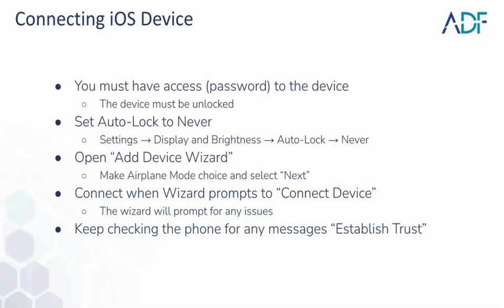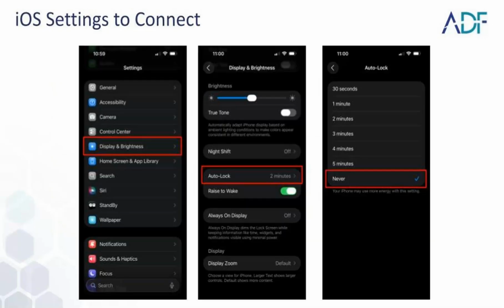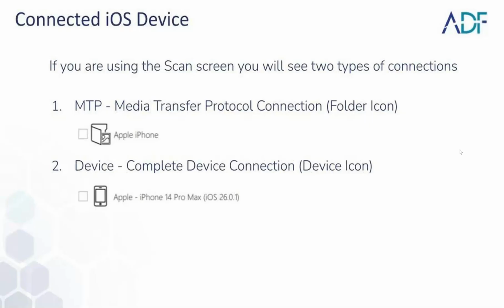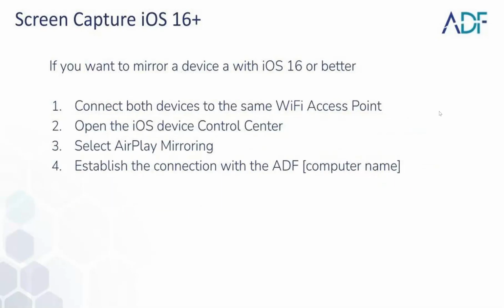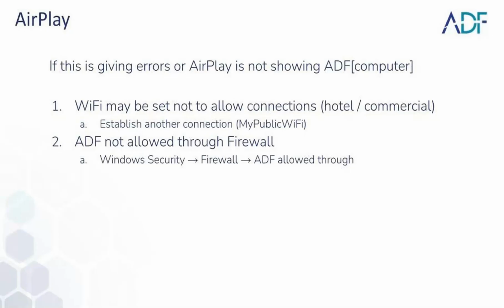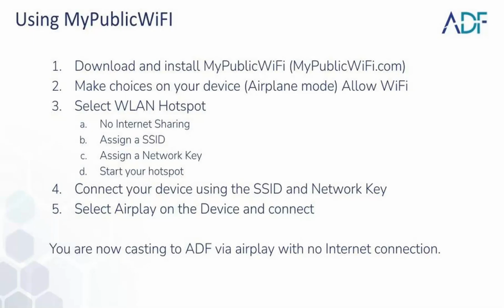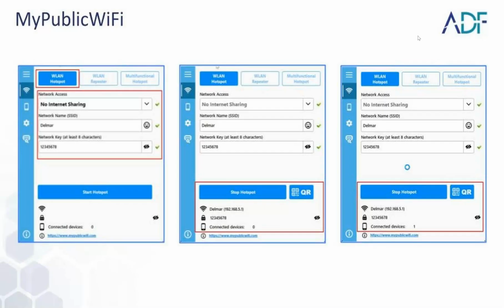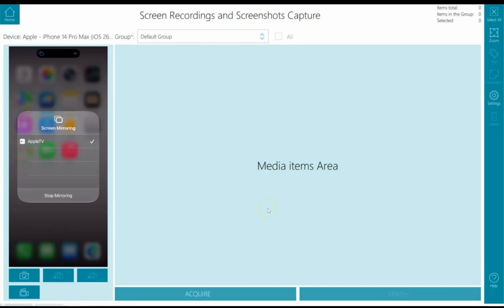ADF Solutions iOS Connection Screencasting